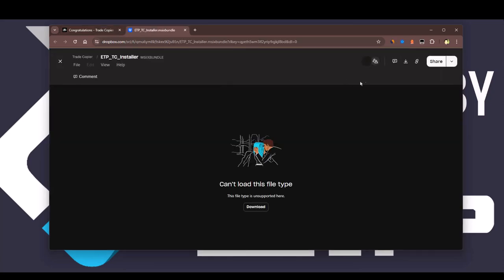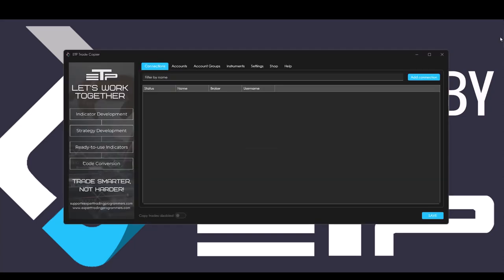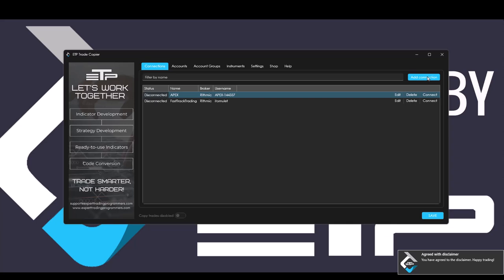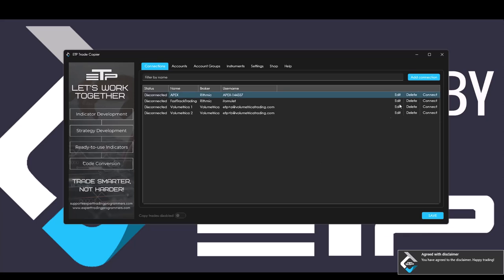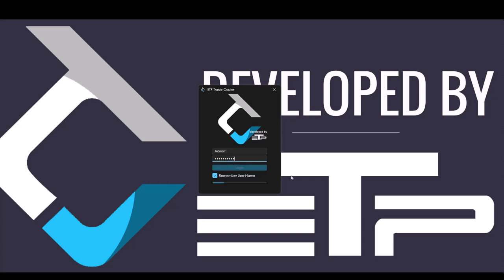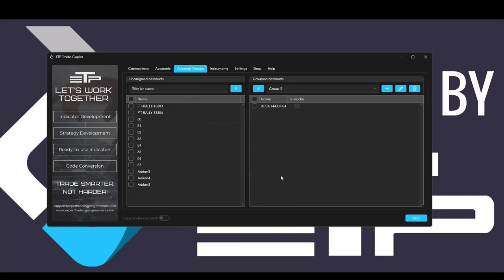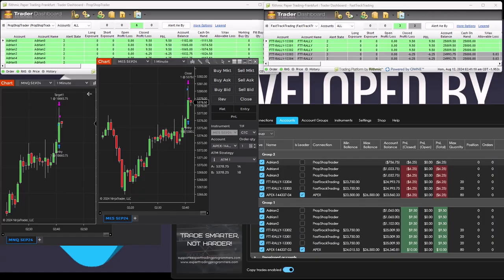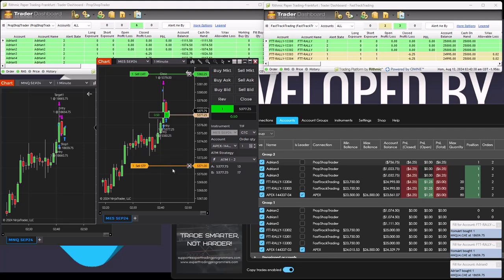TradeCopier Upgrade: Multi-Strategy Account Groups V3.0.0.0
Welcome back to 'Mastering Trade Copier.' In this video, we're excited to showcase the latest enhancements in Trade Copier that will take your trading experience to the next level.

*New Features:*
- *Account Group Functionality:* Organize and manage multiple account groups to execute diverse trading strategies seamlessly across separate groups.
- *Leader Account Monitoring:* Gain comprehensive insights by monitoring activities within your leader account alongside your follower accounts.

*Bug Fixes:*
- Resolved lag issues by optimizing UI update frequency for account data to once per second.
- Fixed order movement discrepancies between leader and follower accounts.
- Eliminated random shutdowns occurring when saving settings and during active trading sessions.
- Addressed problems with adding orders to existing trades.
- Fixed issues preventing trades on certain instruments.

These updates are designed to provide you with more control, efficiency, and reliability in your trading operations.

Share your thoughts and questions in the comments below—we love hearing your feedback!